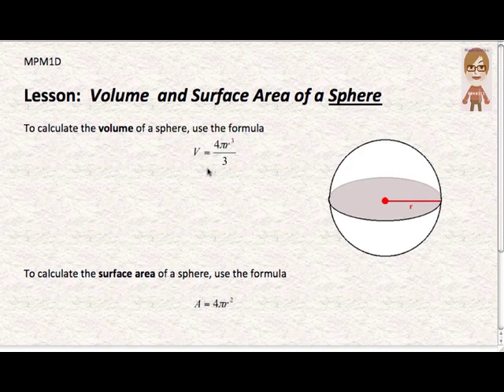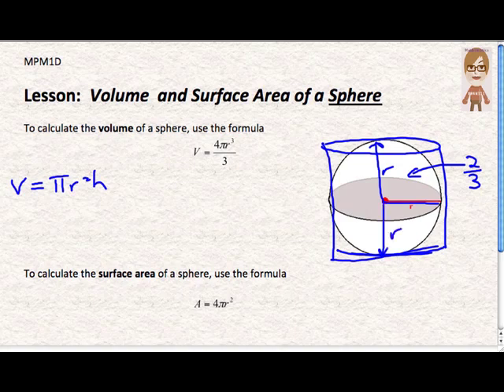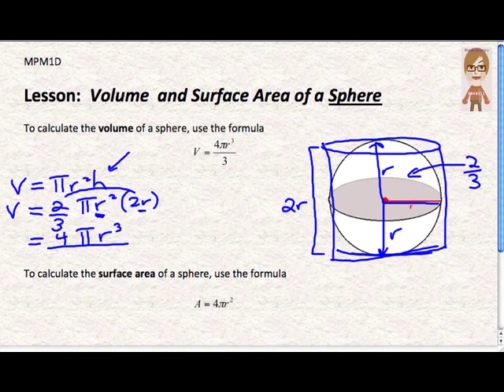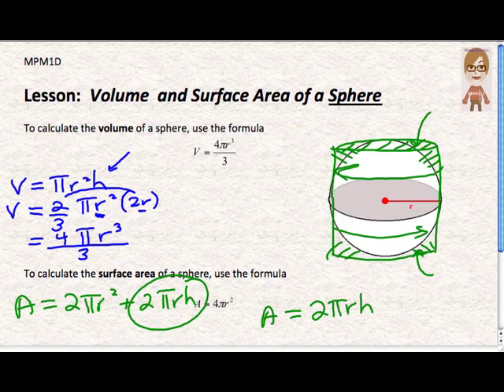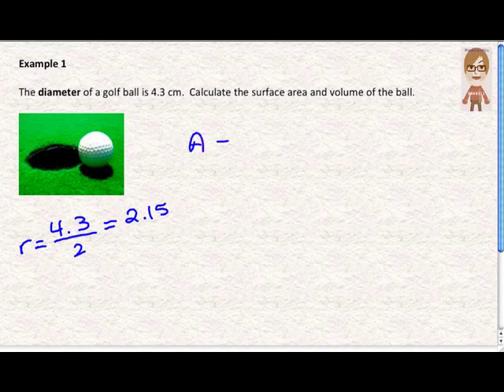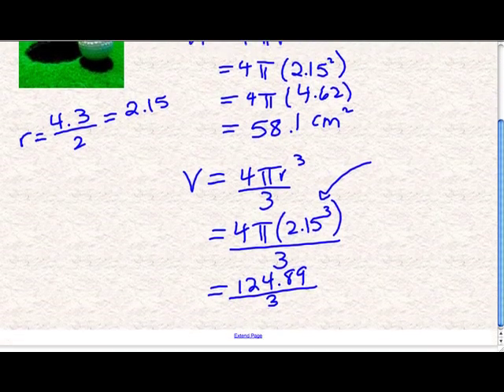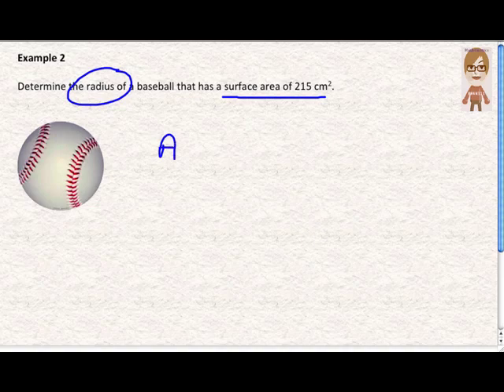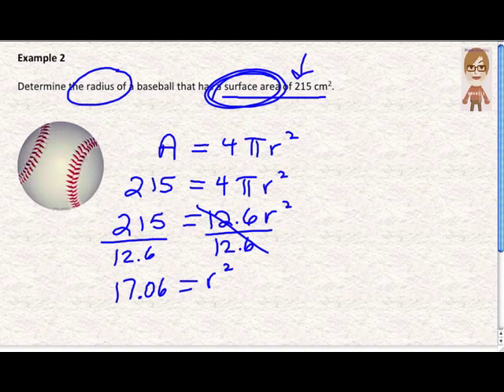Grade 9 Academic Math Volume and Surface Area of a Sphere